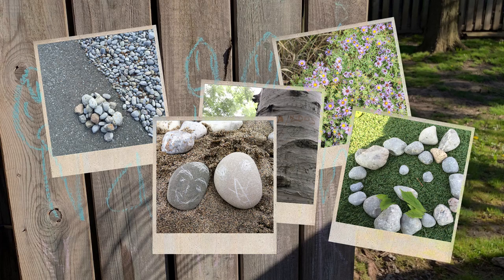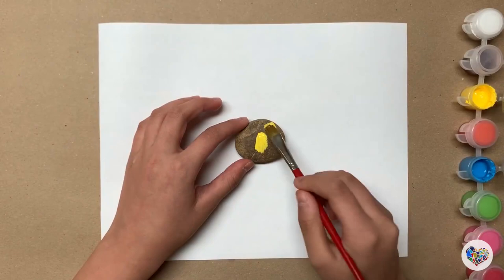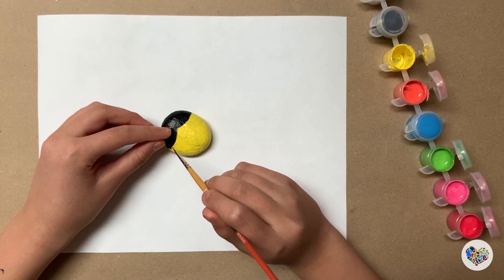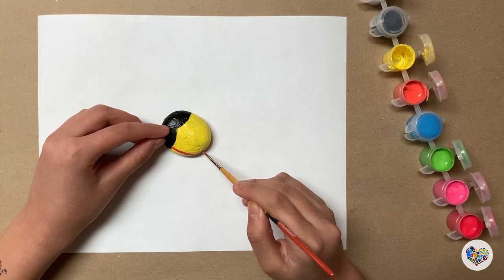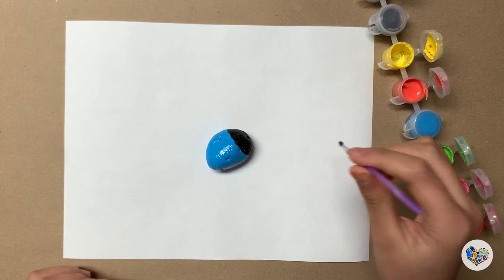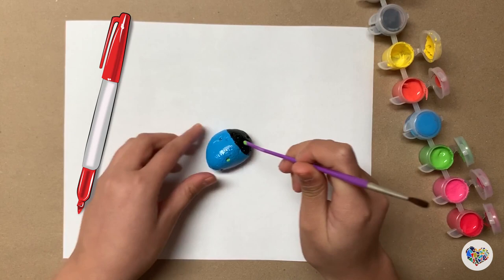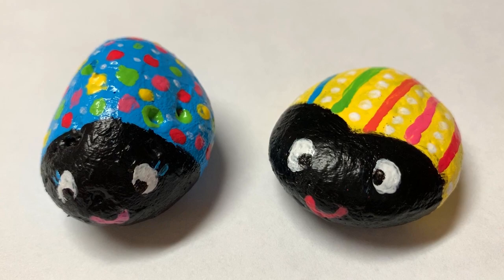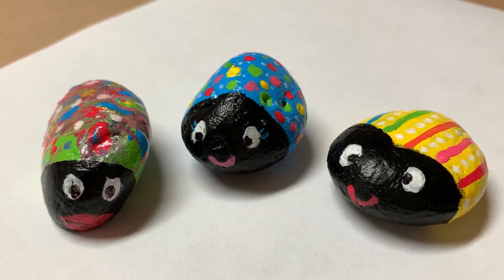[Fun Craft] How to make Bugs with Rocks I Painted Rock Craft Tutorial for beginners and kids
😊 I love collecting rocks.They would be cooler if I make them special.
So today we’re going to paint rocks to make them look like bugs.